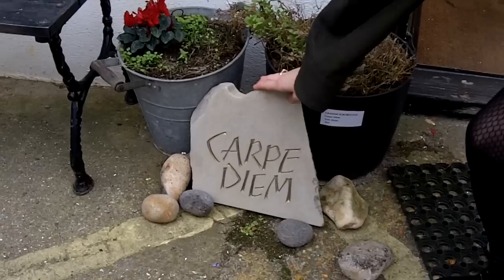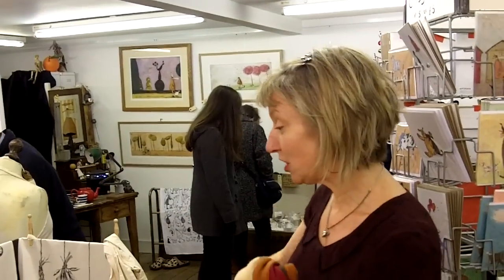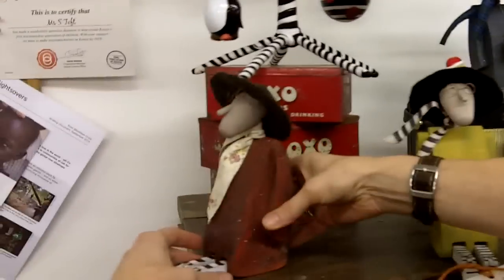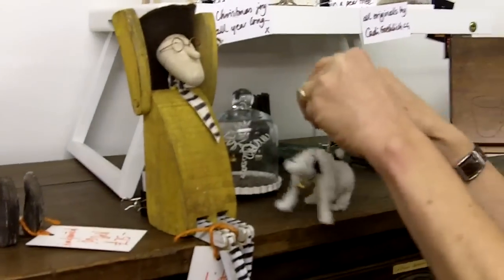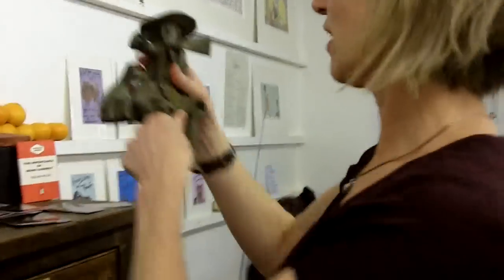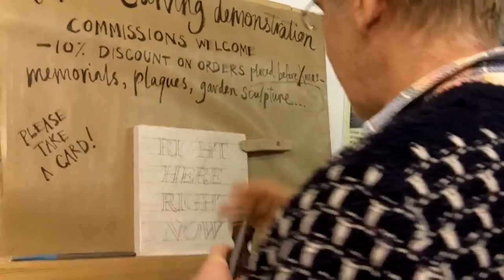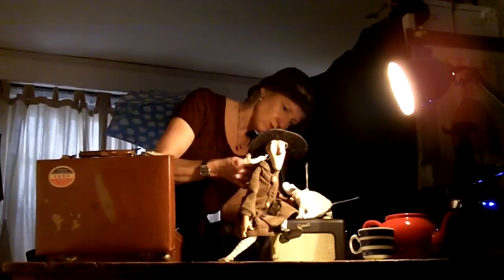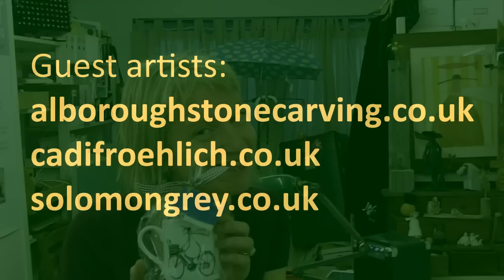Sam Toft Open Studio 2015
Have a tour of my Xmas Open Studio 2015 including snippets of my latest puppet show, some of my favourite pieces, live stone carving and work from lovely guest artists: